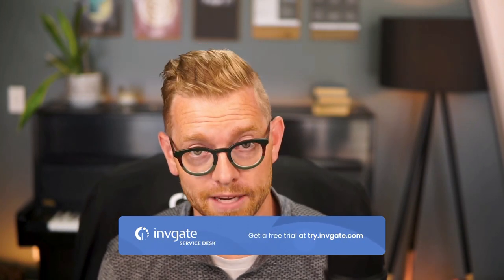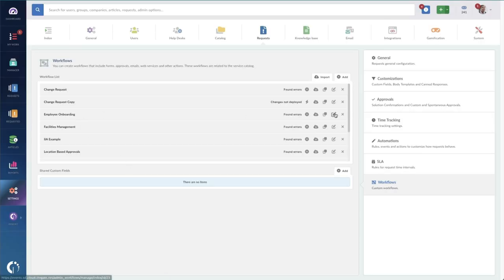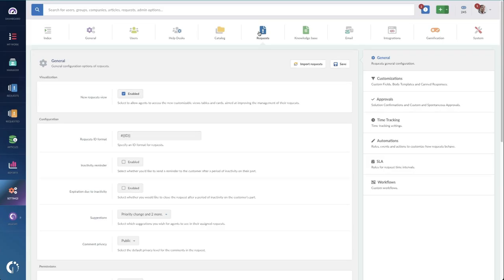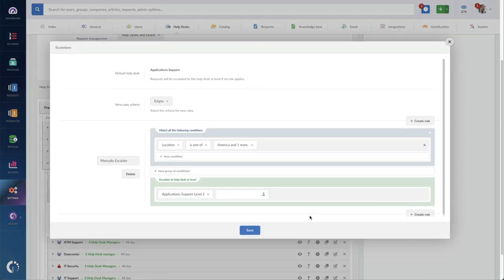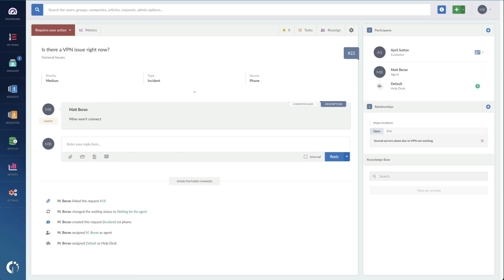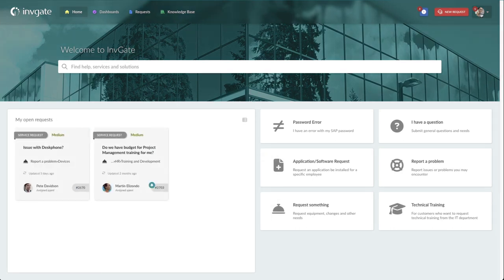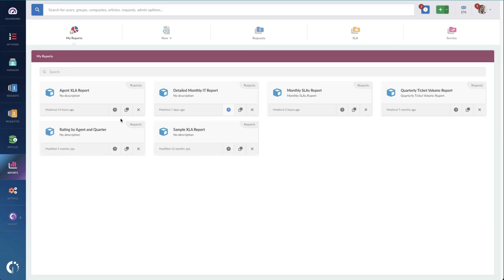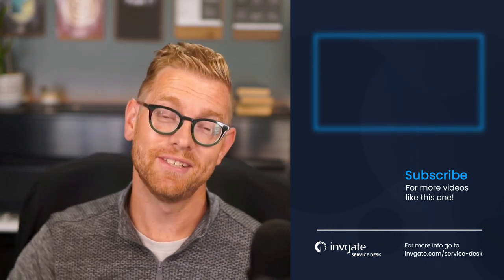10 Service Desk Automation Ideas You Need to Apply ASAP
Help desk activities involve so many manual tasks that the job can quickly become tedious — leading to human error and high turnover.

Service desk automation helps you avoid all that and allows IT support teams to focus on more complex and critical tasks.

Some of the benefits that well-implemented automation can bring you include:

- Expanded tool Return On Investment.
- Improved SOP compliance.
- Time and cost savings.
- Reduced agent churn.
- Enhanced user empowerment and satisfaction.

Explore ten InvGate Service Management automation ideas in this video, and boost your support efficiency!

Key moments:
00:00:00 Introduction
00:00:31 Password reset automation
00:01:16 Software request automation
00:01:50 Onboarding and offboarding workflow
00:03:03 Ticket routing and escalation
00:04:22 AI automated suggestions
00:05:12 Canned responses
00:06:14 Customer satisfaction surveys
00:06:44 SLA monitoring automation
00:07:15 Knowledge featured requests
00:07:50 Periodic reports automation
00:08:52 Conclusion

Want to explore more automation ideas?

You can learn more about what InvGate Service Management can do for your business